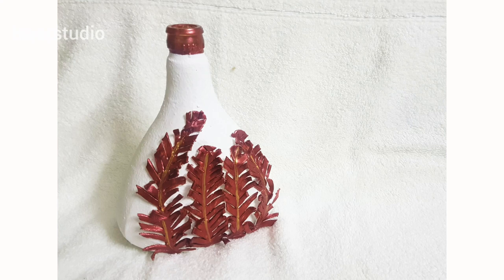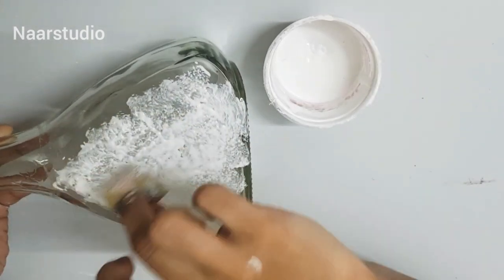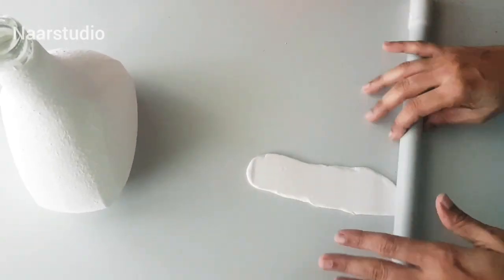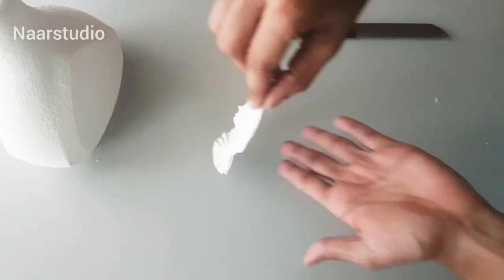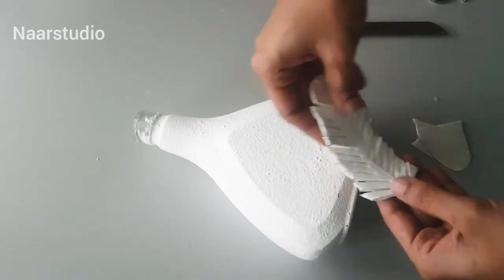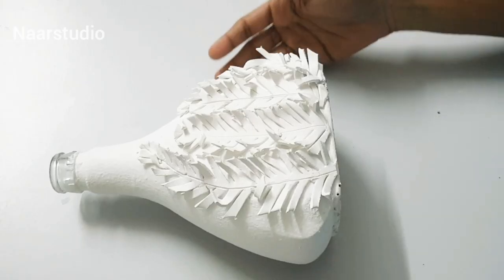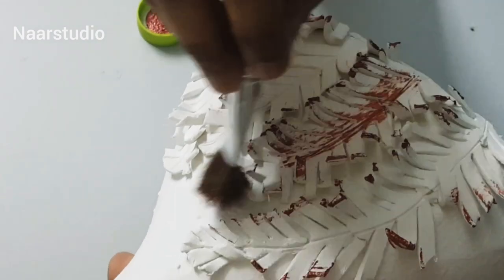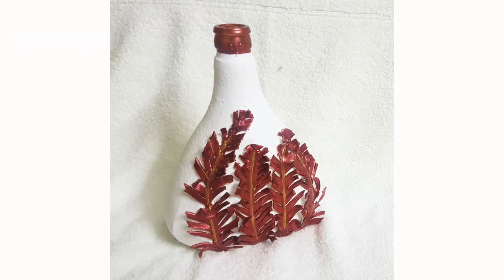Easy bottle art/beginners bottle art |Best out of waste| feather using clay| bottle craft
In this video, you can see how to make abstract work using clay on glass bottle.easy and simple ways to make a bottle art

Material Required:

glass bottle
air hardening clay/air dry clay
acrylic paint (rust)
texture paste
sponge
scissors
rolling pin
fevicol
brush

Other ideas bottle

Instagram.com/naarcrafts